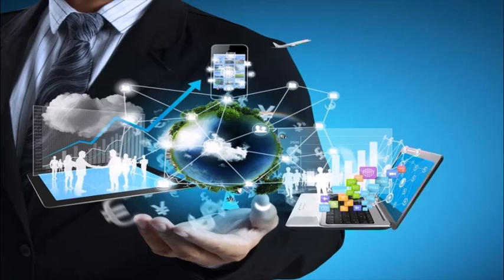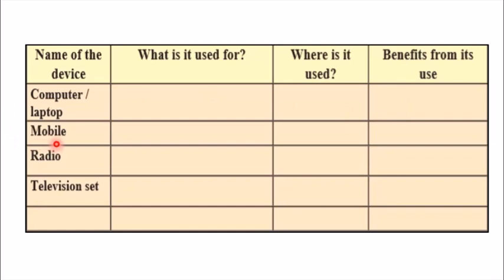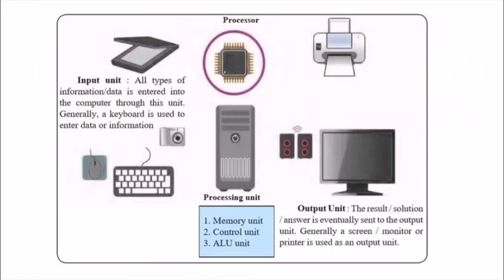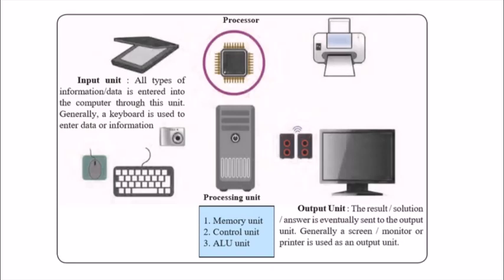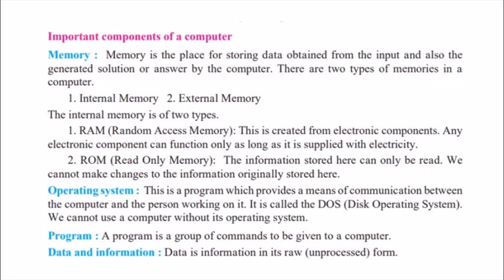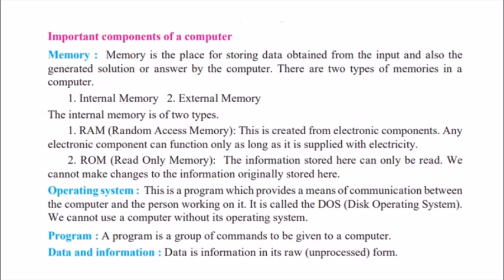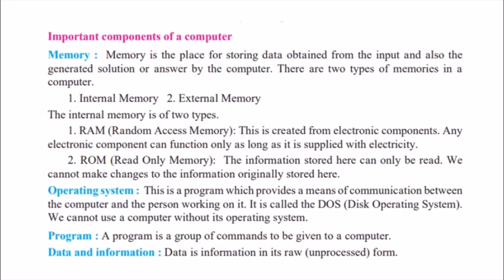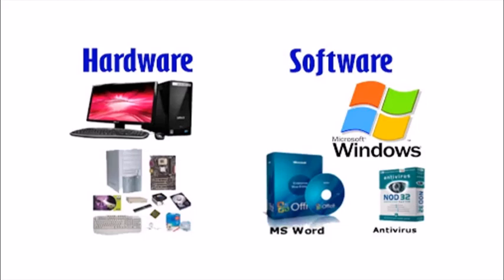Std IX (Class 9) / Maharashtra Board / Science / ICT – Part 1